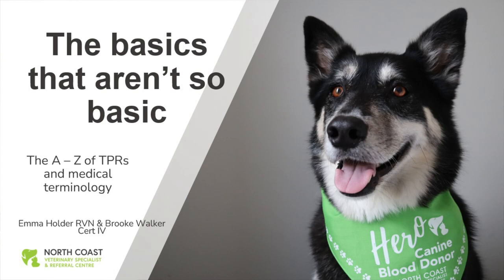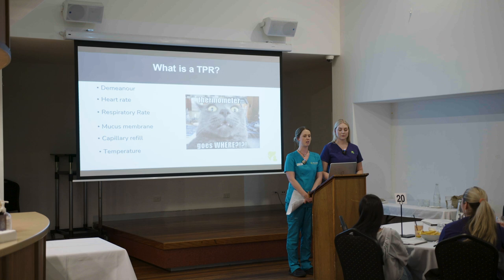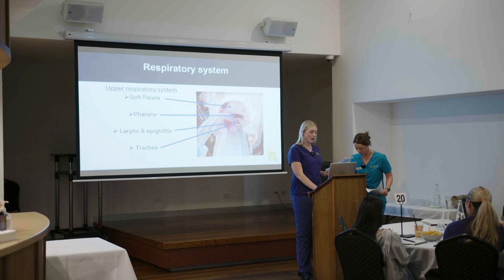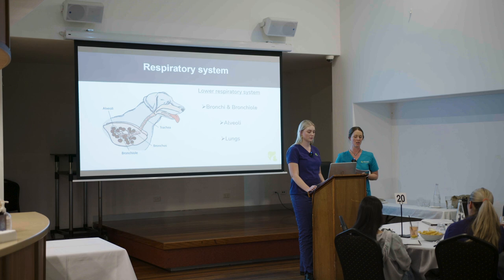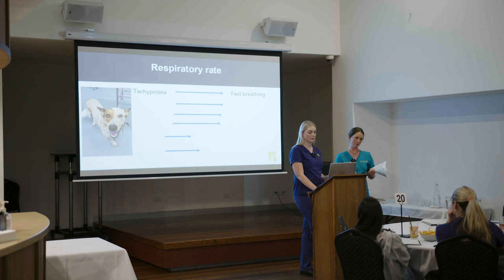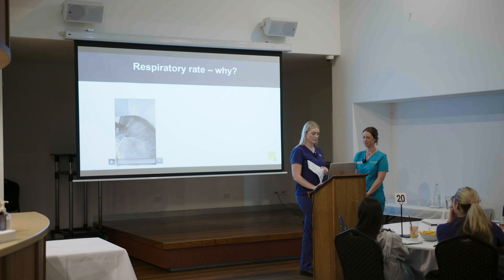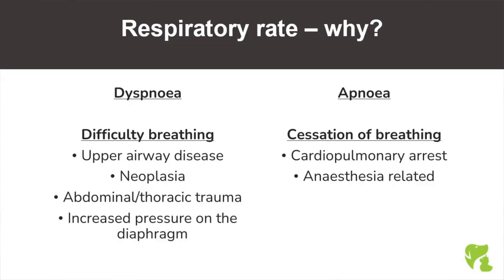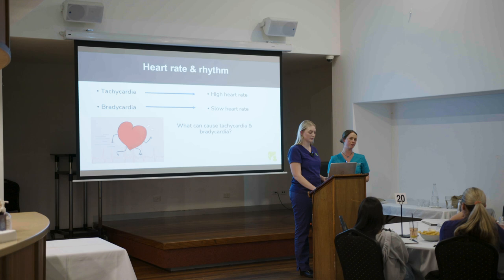The basics that aren't that basic | Brooke Walker & Emma Holder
In this seminar, nurses Brooke Walker and Emma Holder discuss the baseline TPR, variables and correct terminology.